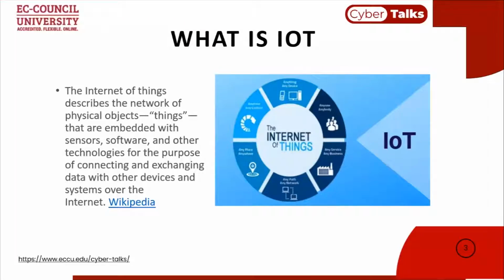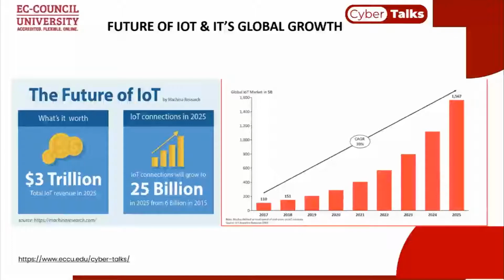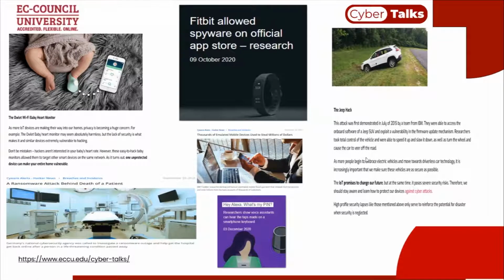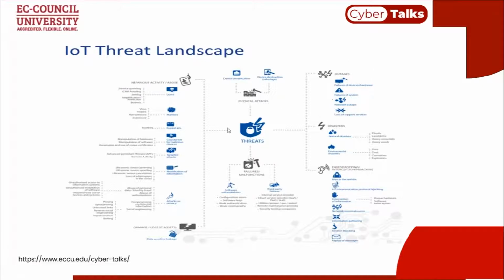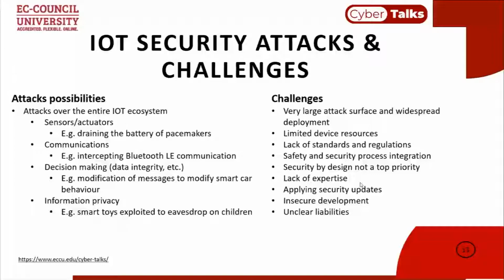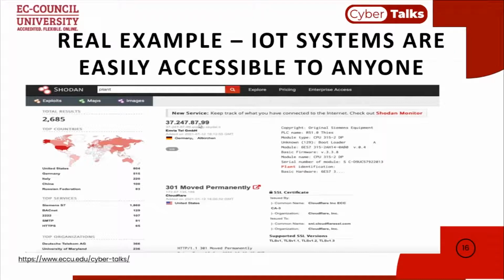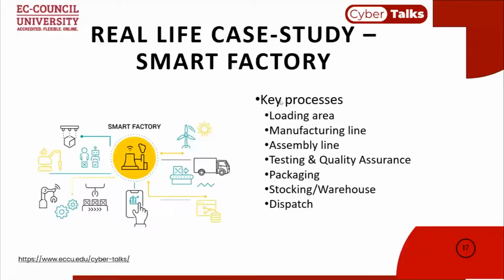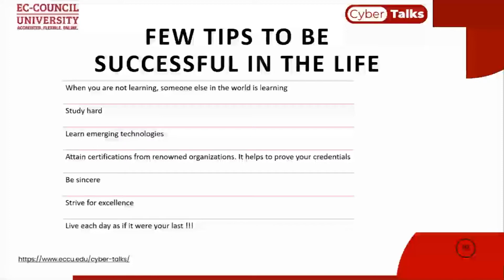Importance of IoT Network Security and Challenges Ahead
Speaker Bio:

Irshad Saifi is a C-level executive with over 20 years of global enterprise IT experience in multiple industries such as Manufacturing, BFSI, Pharmaceutical, Healthcare, IT services & professional consulting firm.

He helped fortune 10/100/500 companies to solve their complex business problems using technology. He has led senior leadership roles in all three continents and managed $100+ million budget. He has successfully executed global merger & acquisition integrations, re-organization and led unified roadmap for group of companies.

He has successfully led global digital transformation initiatives which helped companies to increase revenue, decrease cost and gain competitive advantage. He has significant experience in driving alignment of IT with business, setting up IT governance, defining IT strategy and roadmap, build strong technology team from the scratch.

He is passionate about technology and believes in driving IT department with strong ethics, governance, policies, standards, and processes with globally accepted frameworks. He has successfully managed global budgets, global teams, global compliance, evaluation & evangelize and execution of multi-million dollar and multi-location projects.

He has been constantly awarded, promoted in previous organizations, and is an active speaker in public conferences and awarded by various prominent organizations. He is a board member of EC-Council, and national committee member of FICCI for AI & Digital Transformation.

Prior to joining SAMCO as CIDO, he has successfully led global leadership roles in large enterprises such as Citibank, Agilent Technologies (Ex-HP), Genpact, HCL Technologies, SunPharma and Havells…
He Holds COBIT,ITIL & PMP Licenses & Certifications

Topic Abstract:

Understanding and being aware of the growing demand for IoT network security is necessary in today’s digital-first world.

Key takeaways:
1. Answers for IoT challenges in organizations and households.
2. How CND can help you train for the latest updates in IoT.
3. Real-life market case studies for everyone.